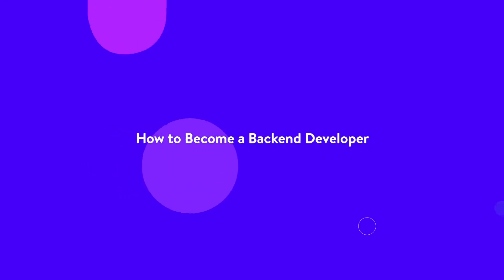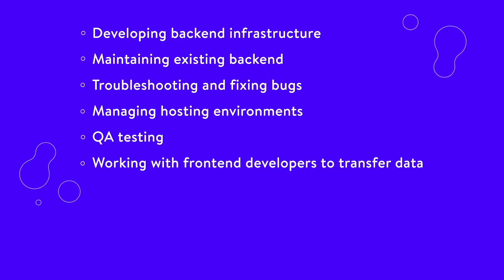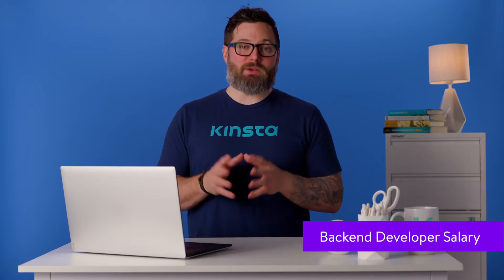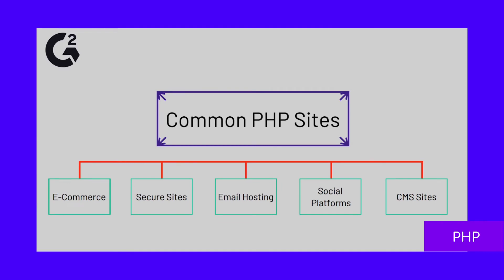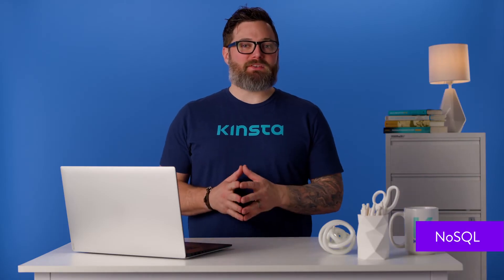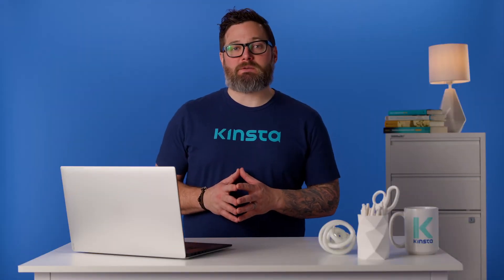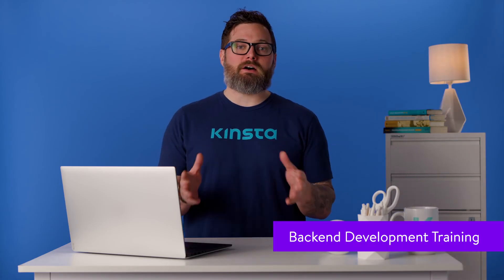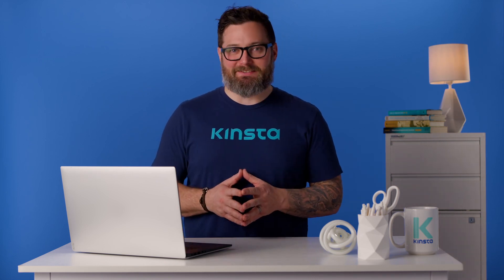How to Become a Backend Developer: Important Skills to Learn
Want to become a backend developer? 👩‍💻 Watch this video first. ⬆️

Websites and apps are so common these days that it’s easy to take them for granted. But hidden behind every site design or cool new feature is a combination of code and technology that makes it work.

The person responsible for this behind-the-scenes work is called a backend developer.

If that sounds like a job you might want, we have good news: backend development is a well-paying career with a great job outlook.

But how do you get started? What skills do you need to learn?

This video introduces backend development and lets you know how you can start as a developer.

🕘Timestamps

0:00 Intro
0:52 What Is a Backend Developer?
1:12 What Does a Backend Developer Do?
2:17 Why Become a Backend Developer?
3:15 Backend Developer Skills and Programming Languages
8:55 Content Management Systems
9:36 Version Control Systems
11:10 How to Become a Backend Developer

📚 Resources